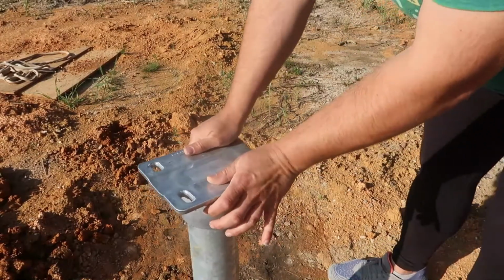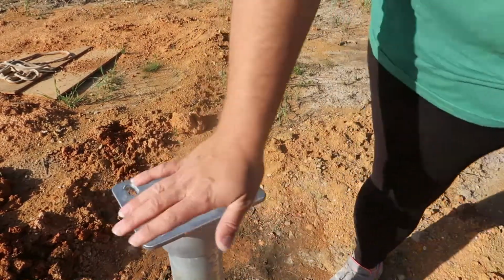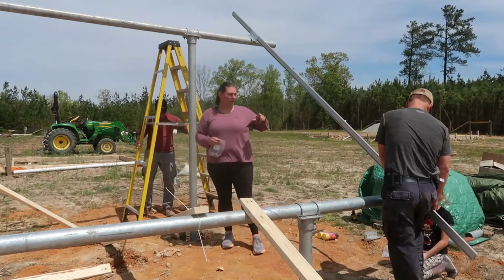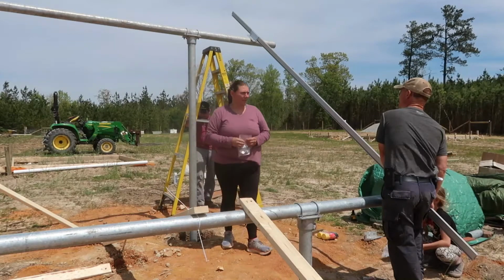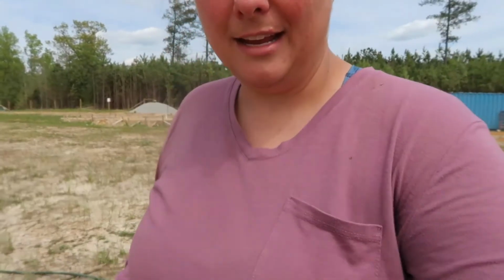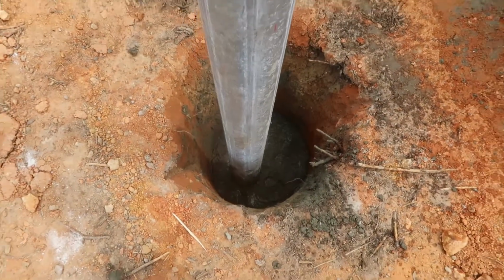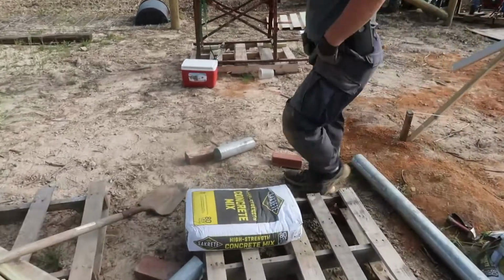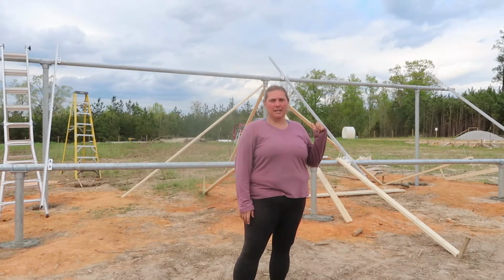HOW THIS POLE WILL GENERATE FREE ELECTRICITY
The time is here, we finally have our solar stanchion up!